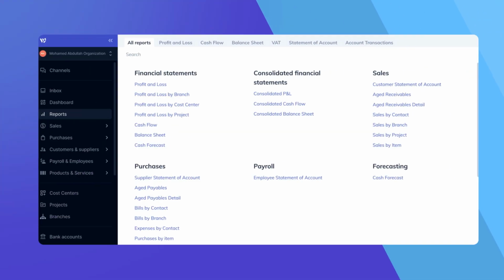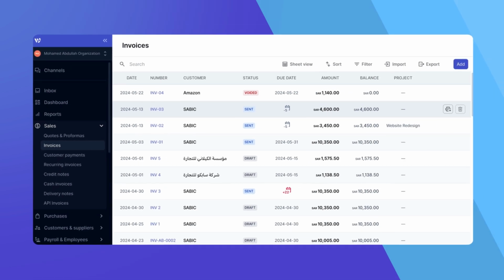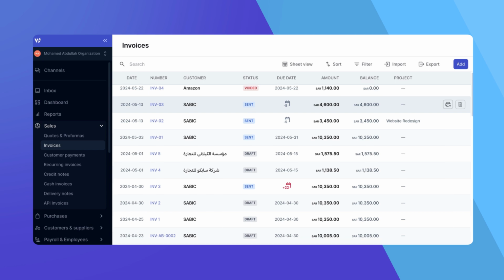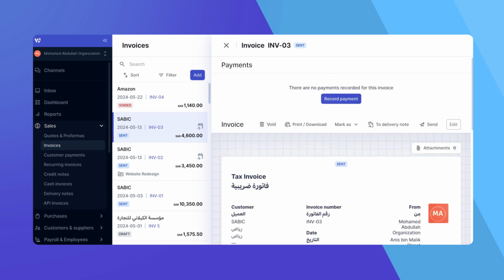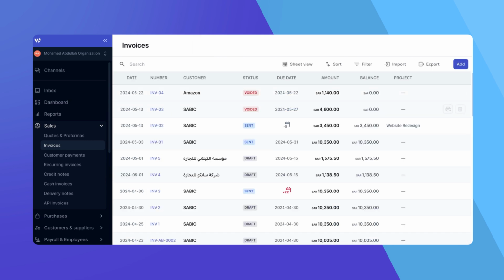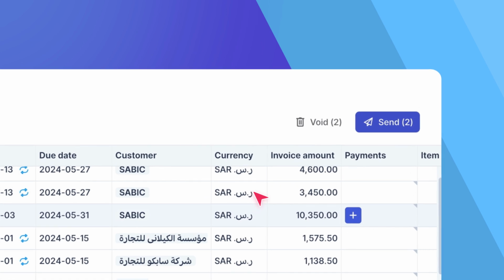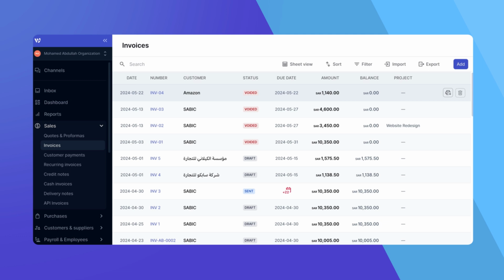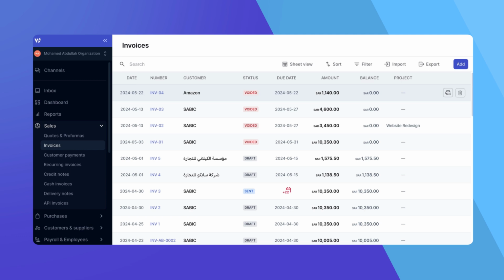05 - How to Void Invoices in Wafeq Accounting Software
Learn how to void one or multiple invoices in Wafeq with this simple tutorial

Mistakes happen, and sometimes you need to void an invoice to maintain accurate financial records. In this video, we’ll guide you step-by-step through the process of voiding invoices in Wafeq. You’ll learn how to void a single invoice or multiple invoices using the bulk action method. We'll also explain what happens after voiding, including the creation of a corresponding Credit Note to reflect the changes in your accounts.